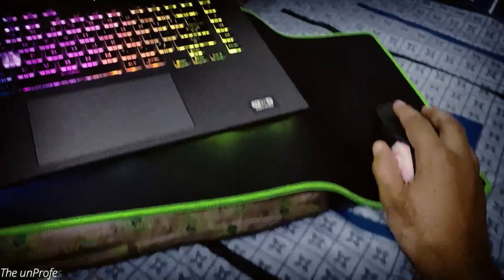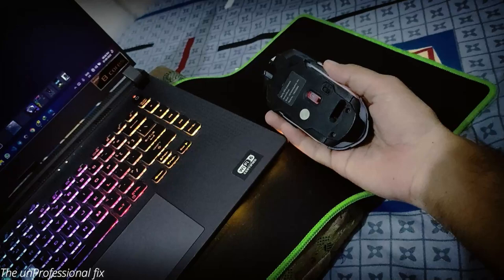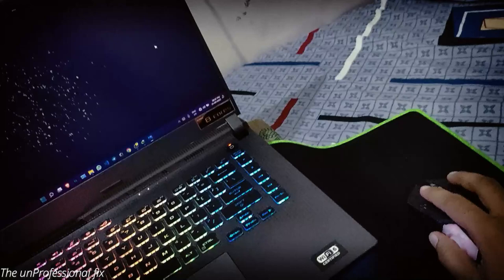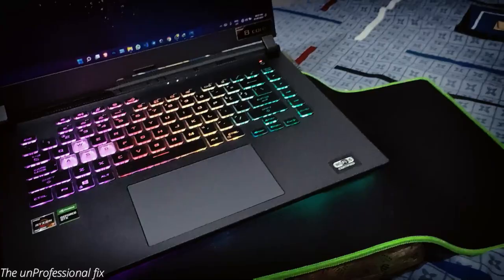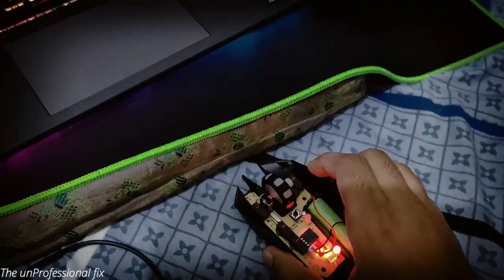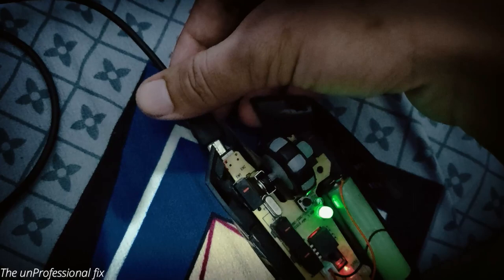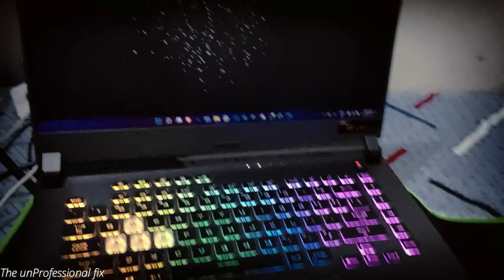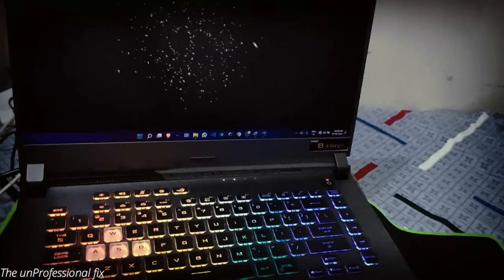FIXED ! wireless mouse not working on some surfaces | how to fix wireless mouse not working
Hiii guys... in this video I have shown how to resolve the problem of wireless mouse
not working on some of the surfaces.
like in my case my mouse was not working on my mouse pad but it was working on cloth surface
so I tried to fix it at my own and opened the mouse , but it was not the solution... its just a funny incident happened with me and I was madddd... lol